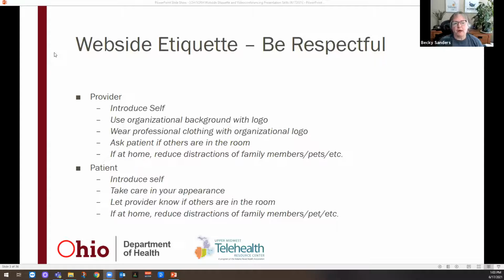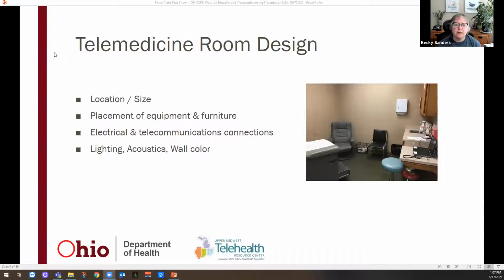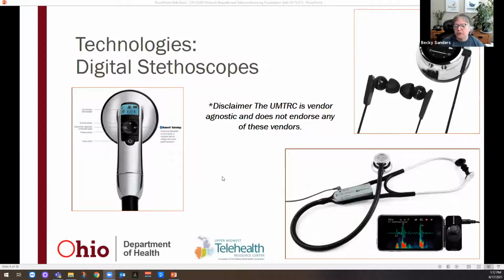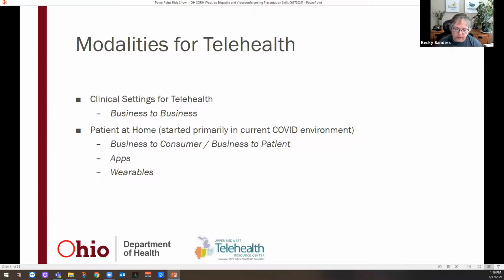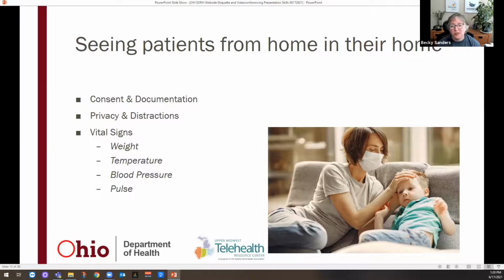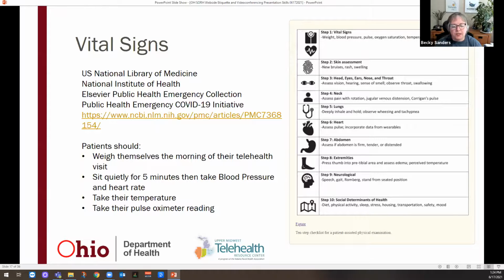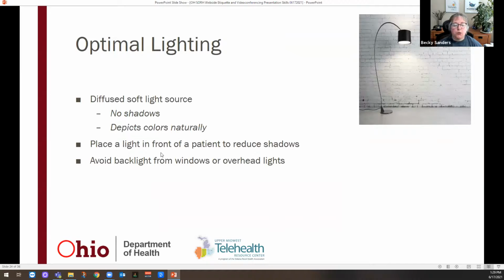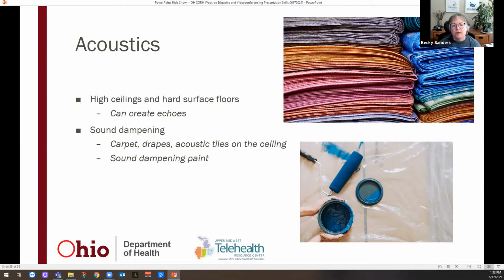UMTRC- Webinar- Webside Etiquette and Videoconferencing Presentation Skills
This session will provide specific tips and tricks to polishing your video presence and presentation skills on a videoconferencing platform. Specific areas to be demonstrated will include lighting, backgrounds, and reducing distractions.
Speaker: Becky Sanders, MBA, Senior Director, IRHA